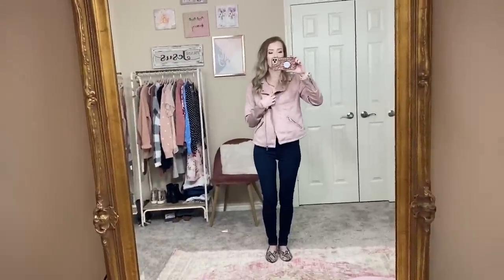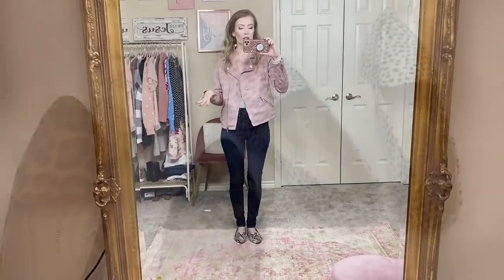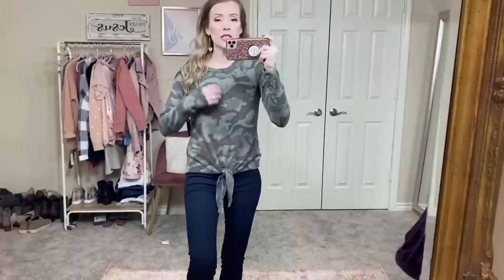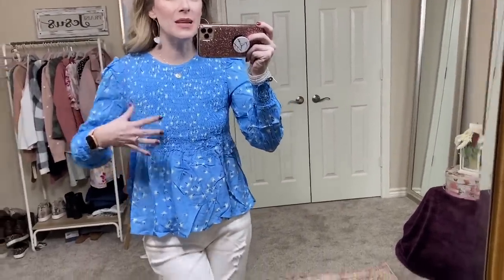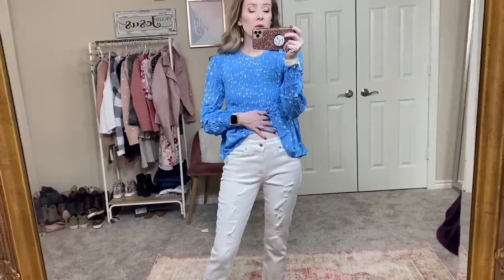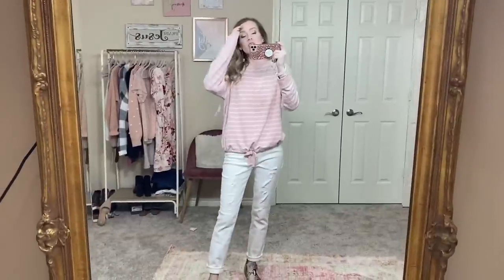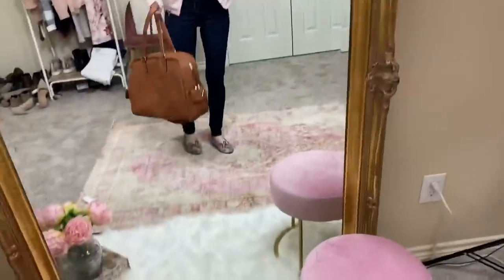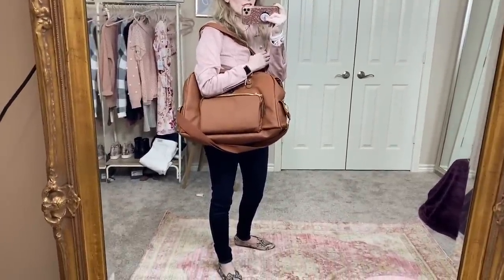SPRING WALMART TRY-ON HAUL!! My Favorite Shoes EVER!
Hi friends! Today I am sharing another Walmart haul (they never run out of good stuff!!) with some really fun shoes and even an accessory find this time! Let me know what was your favorite thing in this haul down below!

Products mentioned:

Faux suede jacket
Time and Tru jeggings
Snake print loafers
Cheetah loafers
Leopard loafers
Amazon cami
Camo pullover
Snake print wedge sneakers
Solid wedge sneakers
Blue peplum shirt
White jeans
Bow slides
Henley shirt
Coral pullover
Pink stripe pullover
Time and Tru floral dress
Jean jacket
Target pumps
No Boundaries Weekender Bag